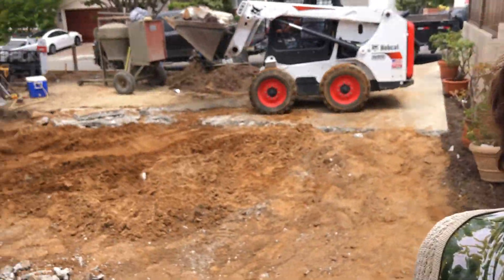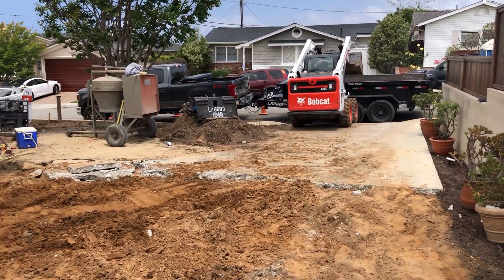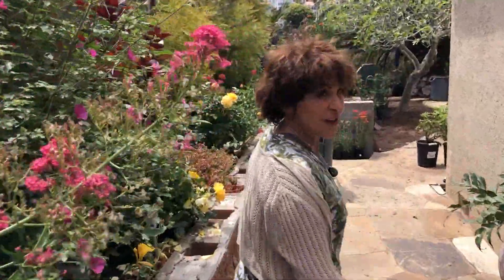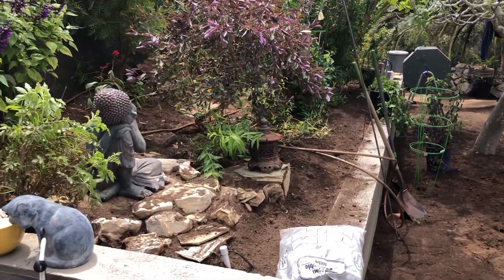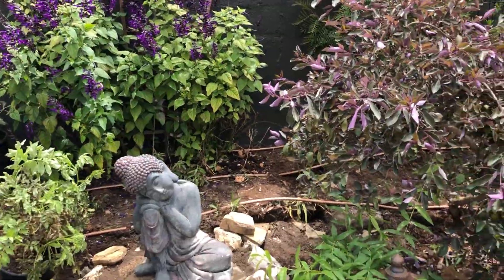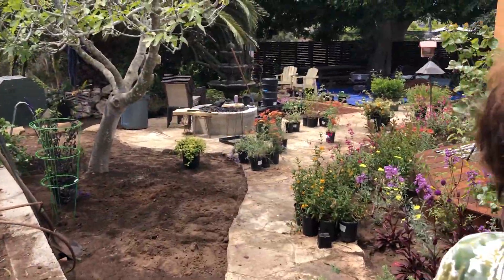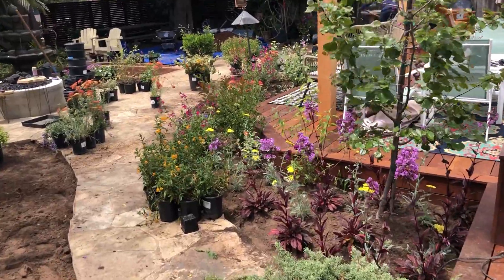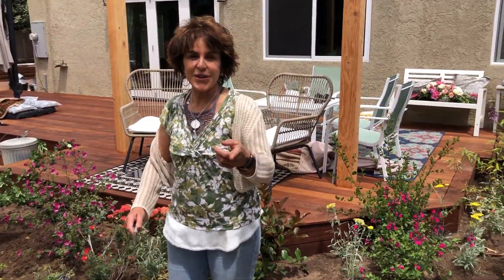Planting a native garden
Marie Hoffman shows a newly planted California Native Garden